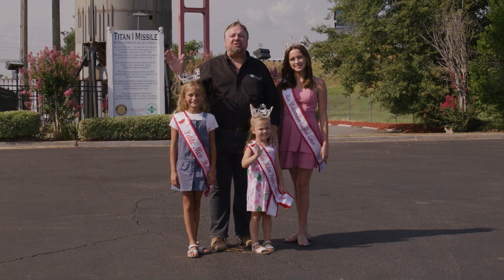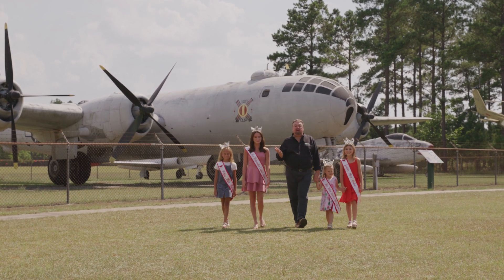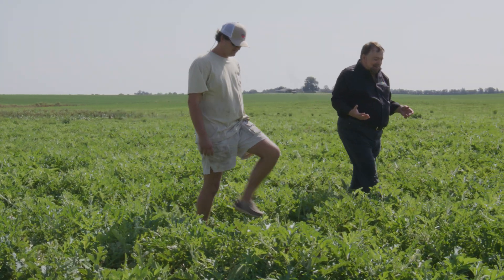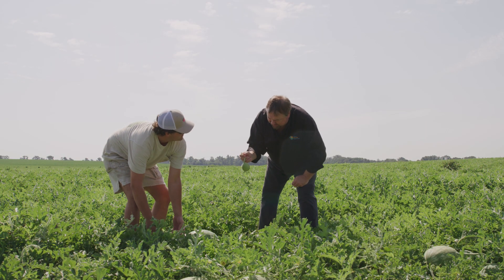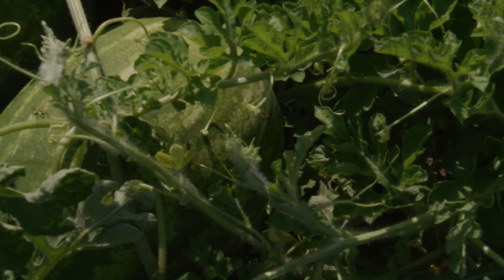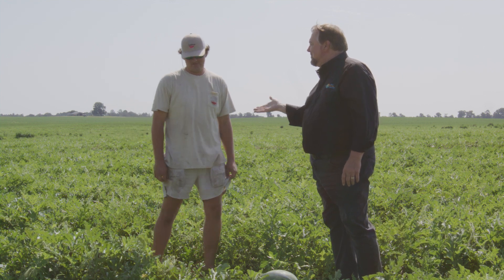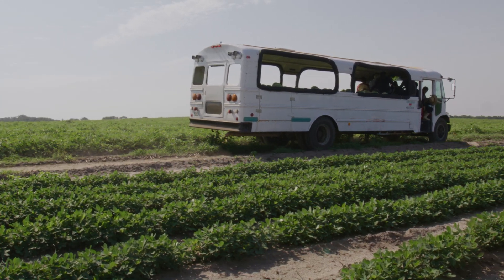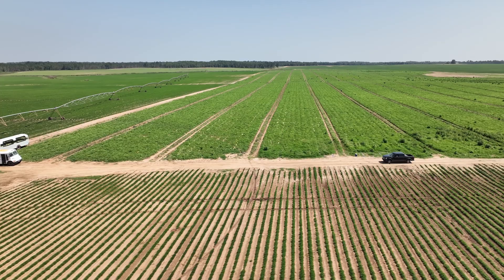WTFCF S3.E06: The Watermelon Capital Of The World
Watermelon is grown around the world and in 44 U.S. states. It's one of the most popular global fruits. But year-in and year-out, tiny Cordele, GA is named Watermelon Capital of the World for the sweetness and volume of watermelon that flows from there -- there's even a giant state of a watermelon slice to welcome visitors -- along with a giant, decommissioned Titan missile that's visible from the interstate and draws travelers from all over as they pass on Interstate 75.

The missile lures 'em in -- the watermelon makes them want to come back. We'll talk with some farmers and community leaders about how little Cordele has risen to such grand heights in the watermelon world.

NOW HEAD BEHIND-THE-SCENES FOR MORE IN WORDS AND PHOTOS!